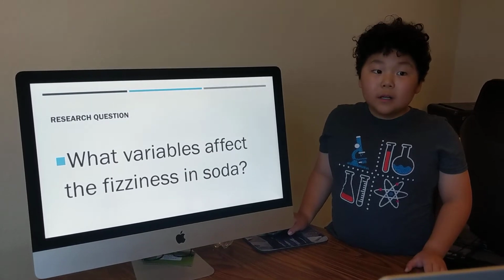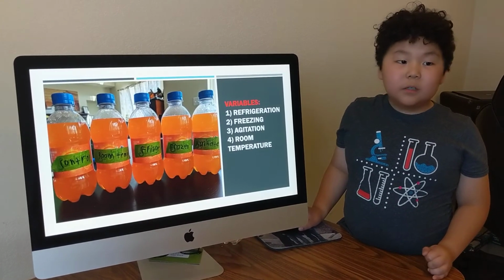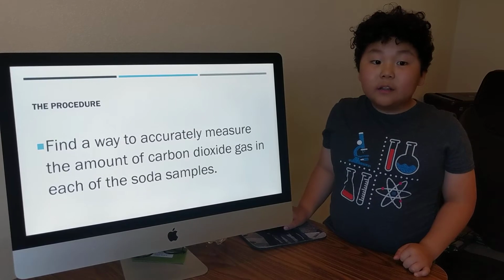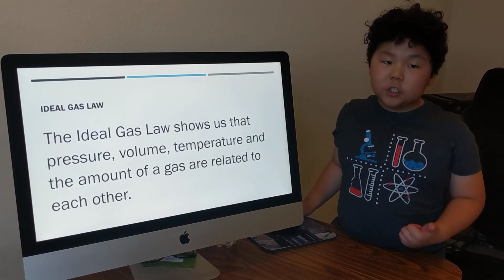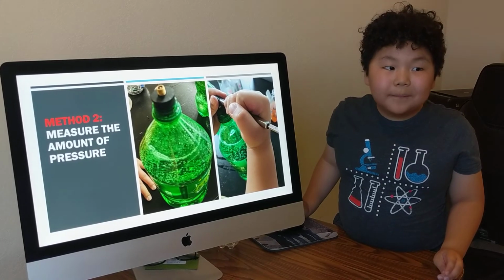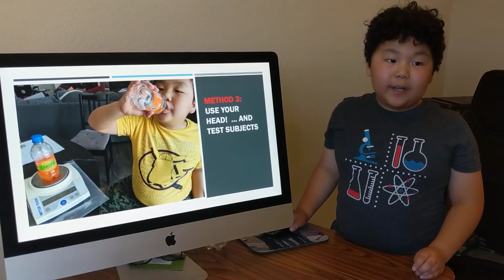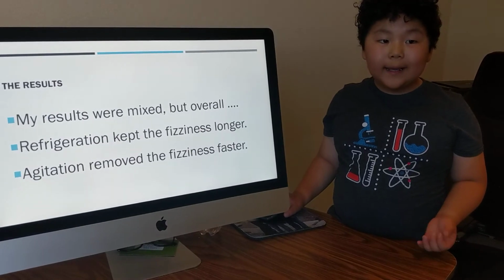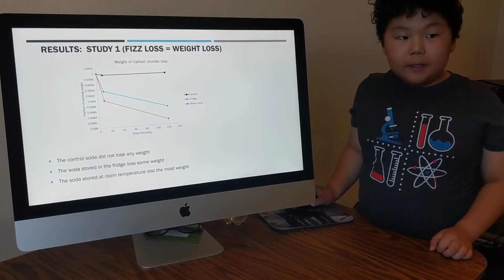Bubbling over or Falling Flat; Kai's Science Fair 2021 submission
This is my submission for the Poudre School District Science fair. I measured the different variables that affect fizziness in soda.